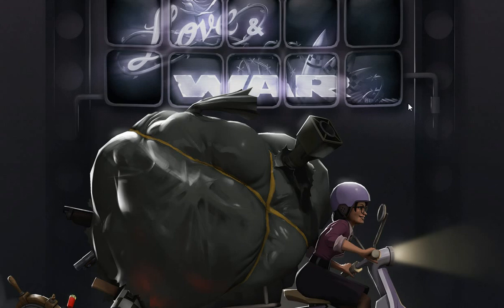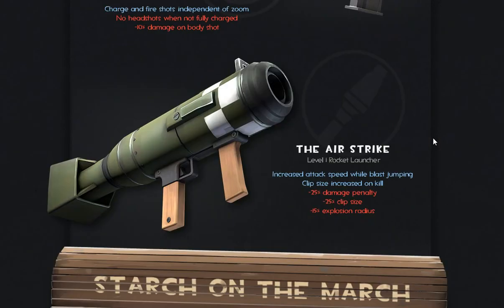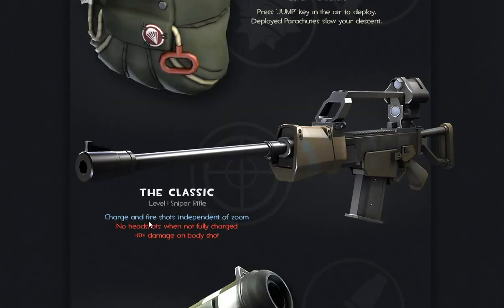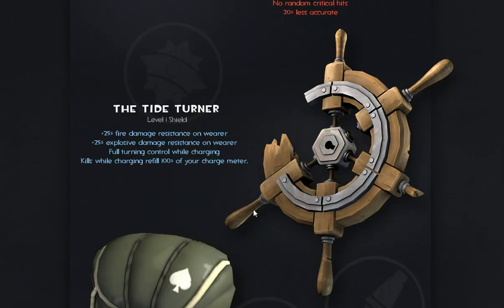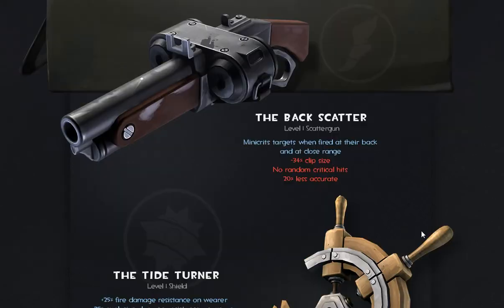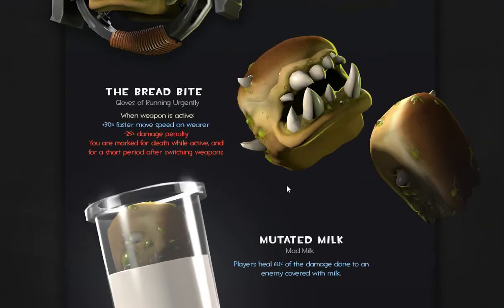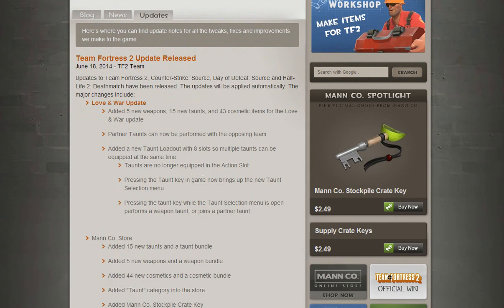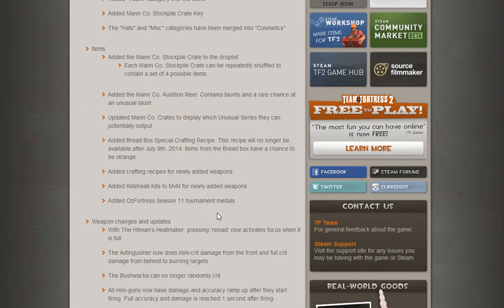IT'S HERE FOR REAL -- TF2 Love And War Update - Day 2 New Taunts, New Weapons!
Sorry about this being late i had to record it again because i wasn't aware that this would be fully released yesterday.